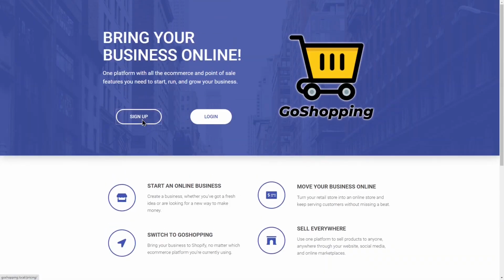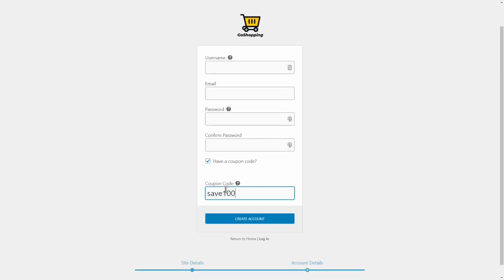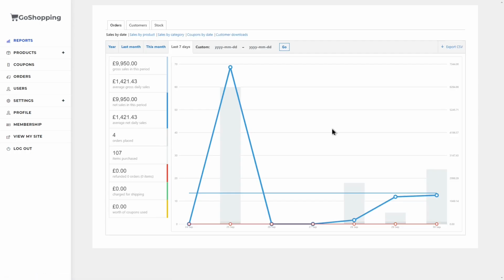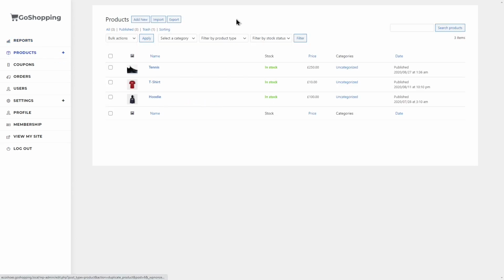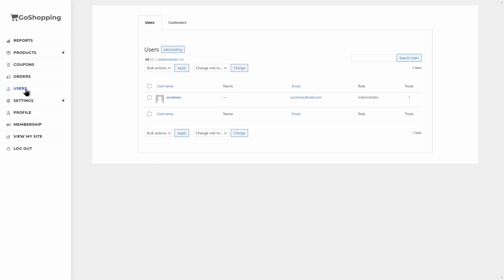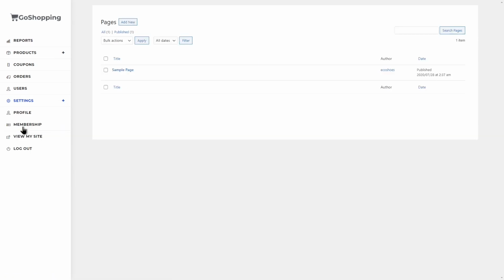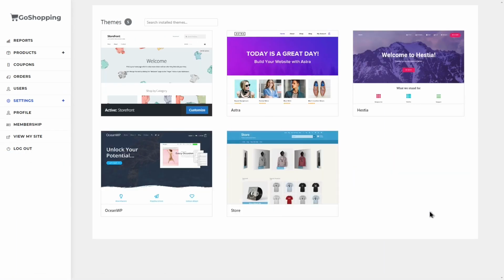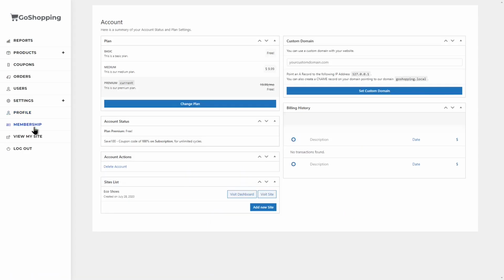Free Course: How to Create a Platform Like Shopify using WP Ultimo and WooCommerce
NEW 2024: WP Frontend Admin now integrates with Wildcloud, enabling platform creation without WP Multisite or WP Ultimo. Benefits include improved performance, admin workflow, security, and reliability. Check out our free course on how to create a multitenant platform

As of January 3, 2023, you can access an updated version of our free course here:

You can enroll in the free course to receive the lessons in your email by following this link:

Welcome to the free course "How to Create a Platform Like Shopify using WordPress and WooCommerce".

You'll create a WaaS multisite platform using WP Multisite and WP Ultimo. You'll be able to sell membership plans for users to create online stores quickly. These stores will use WordPress and WooCommerce behind the scenes, but users won't even notice they're working with WordPress and Woocommerce.

We'll show you how to create a beautiful homepage with Elementor free, a pricing page for WP Ultimo membership plans, and a custom login page which is completely different from the WordPress login page.

Using WP Frontend Admin, Your users will manage their online stores from a fully customized beautiful frontend dashboard without any programming or skills needed. Users will be able to see WooCommerce sales reports, create and manage their own products, manage payment gateways and sales taxes... And all this will be done with a few clicks because we'll give you the dashboard design and guide you step by step to create your platform.

It's a great business opportunity. You can build this platform with your own brand and design.

Background Music